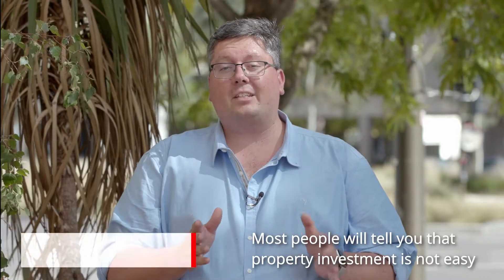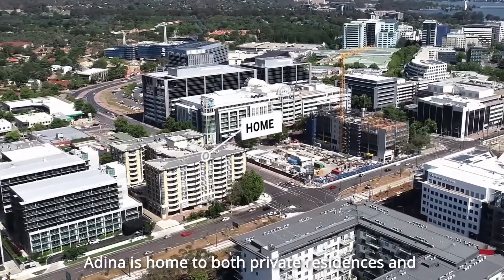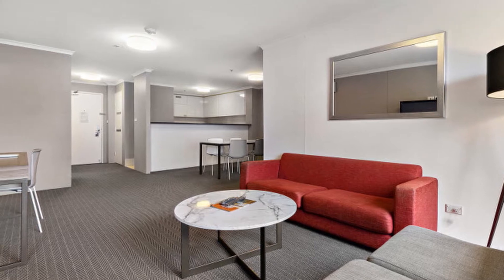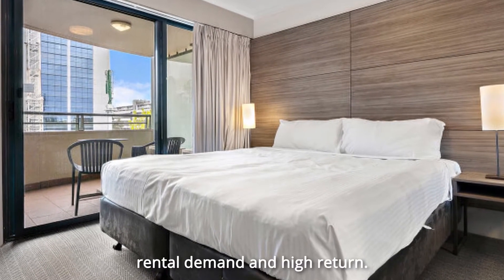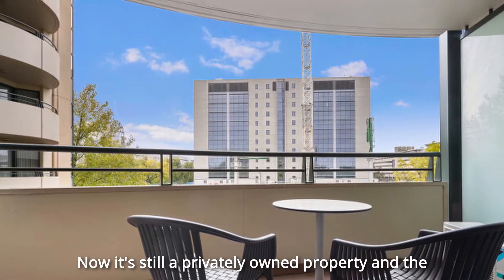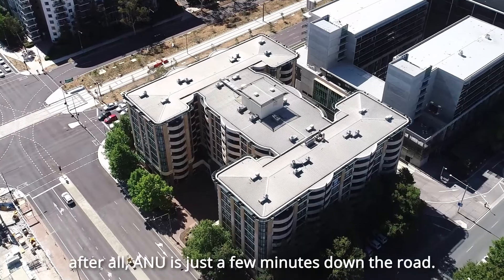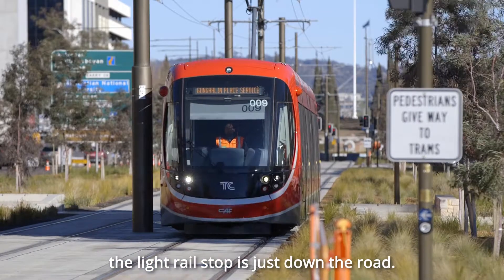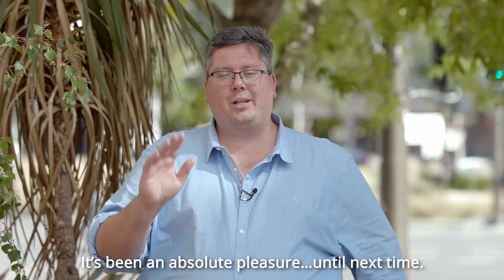310/74 Northbourne Avenue, Braddon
Could this be the best cashflow investment in Canberra?